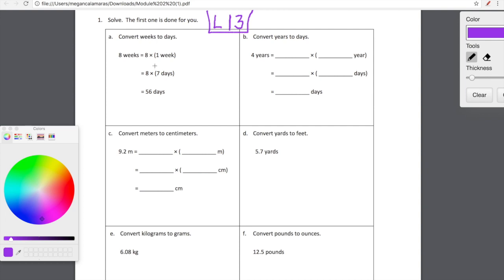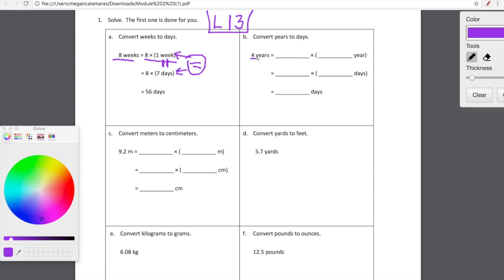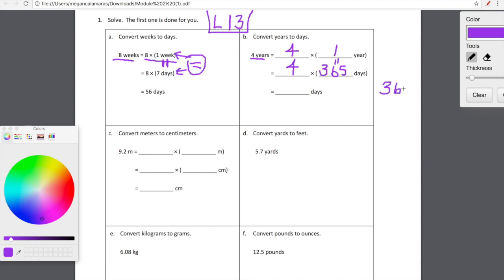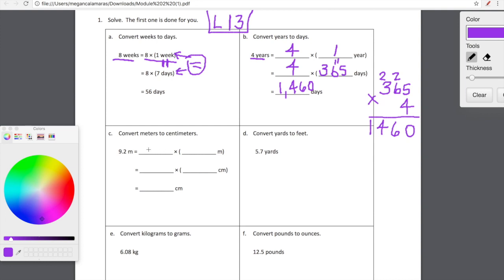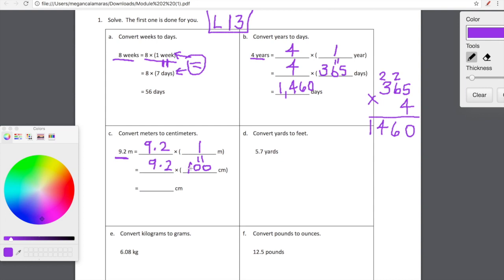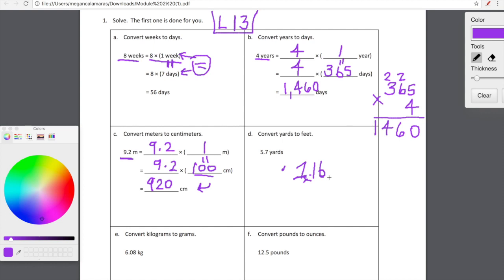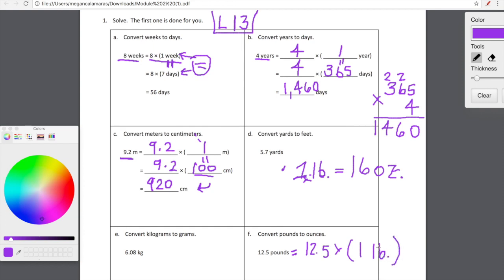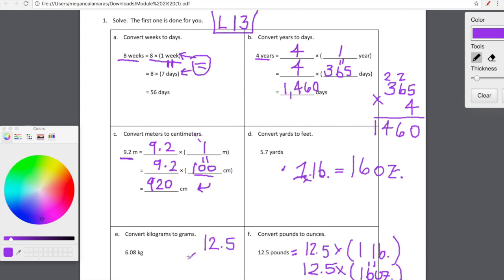Module 2 Lesson 13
Special guest:  Cal